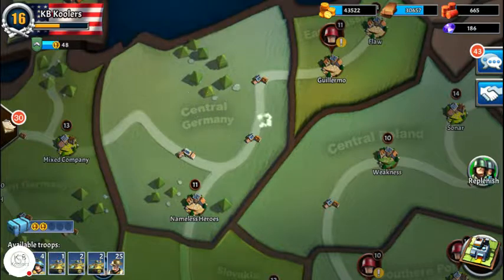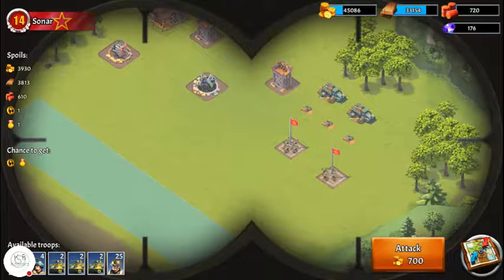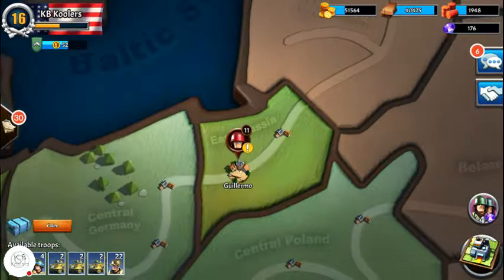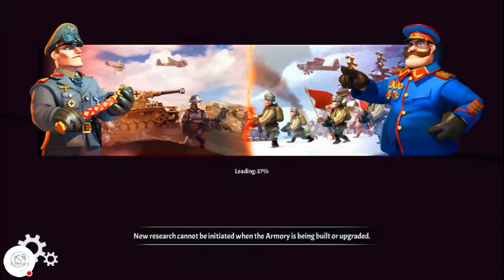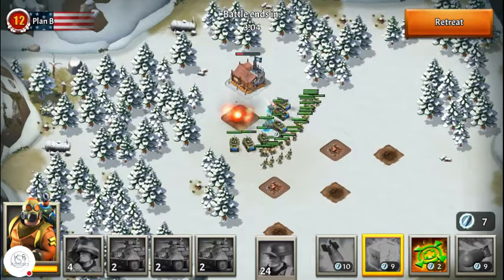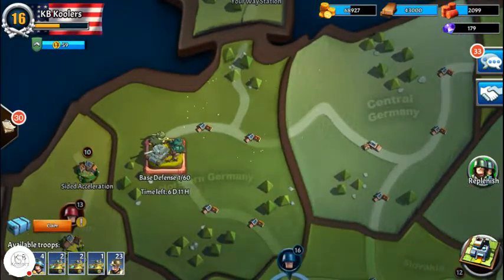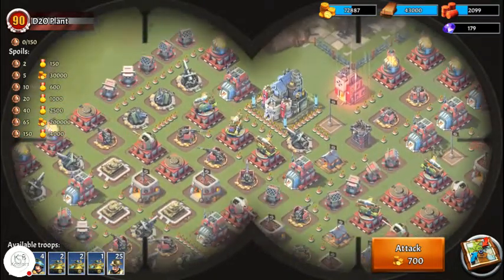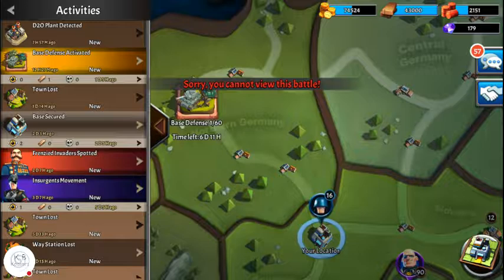Storm Front 1944 - Clearing the North - Storm Front 1944 Gameplay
I put up a poll on my Twitter KB_Koolers and the vote was for some storm front 1944 gameplay so here you have it. In this we will clear the north of the base i will go over some of the tactics i use for offence. Please add me on Twitter so you can vote in the next poll.